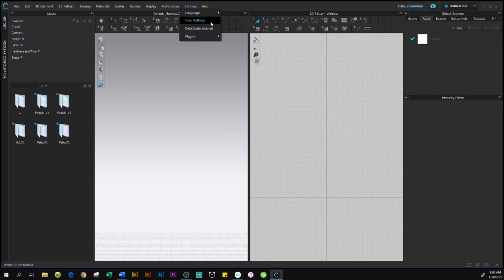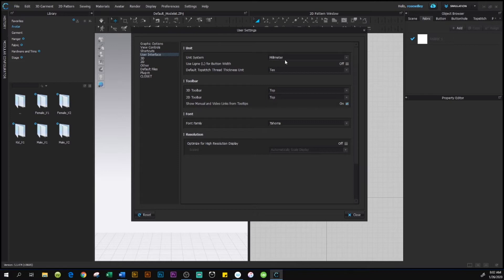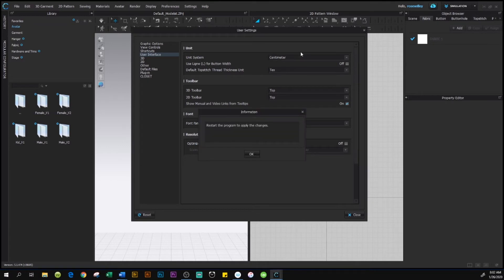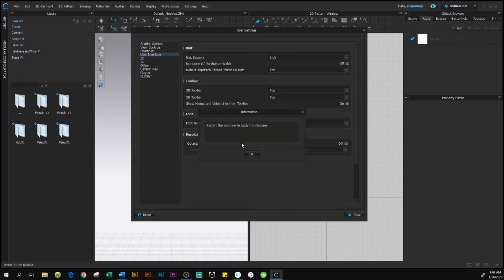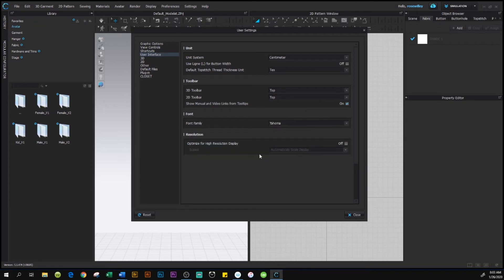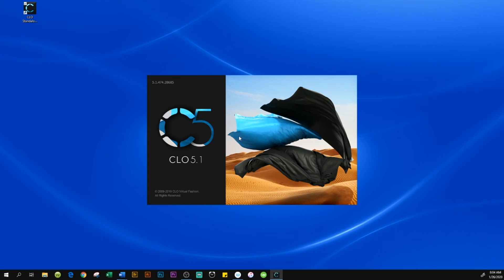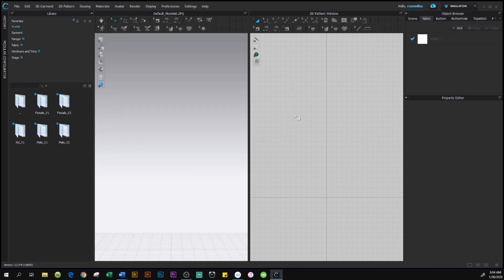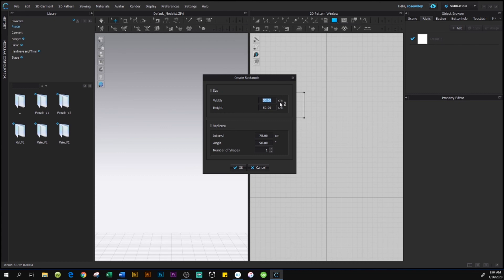How to Change Unit from MM to CM or Inch in CLO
Hello, Friends/Designistas welcome to Encoder Fashion. I’m Rose. Today I am going to share with you how to change the unit from a millimeter to a centimeter or to an inch in CLO3D.